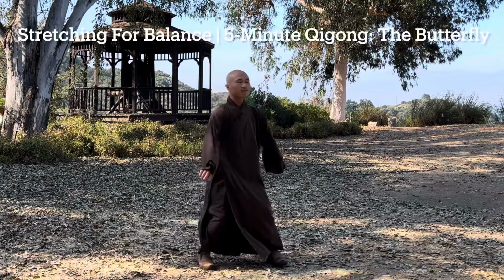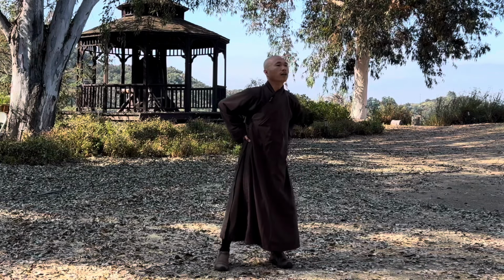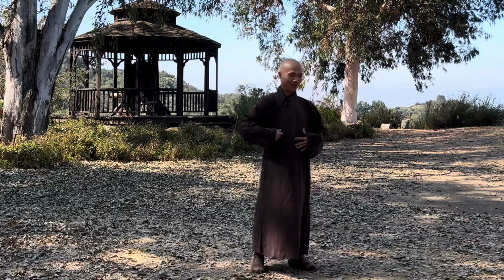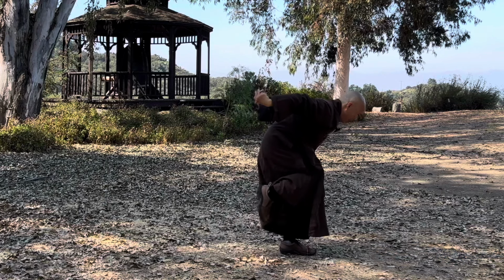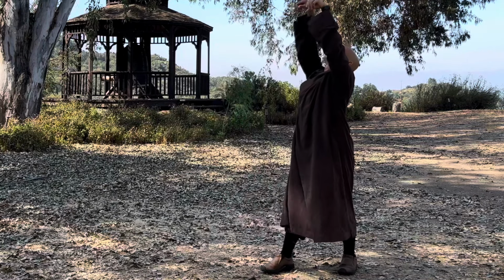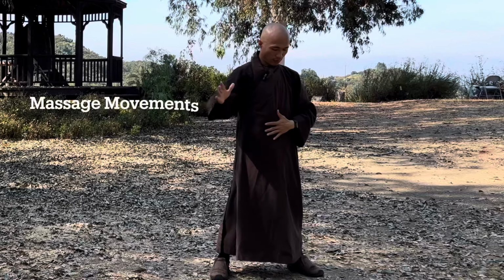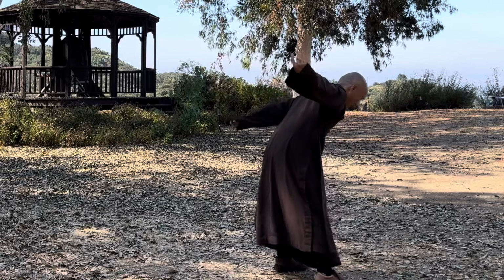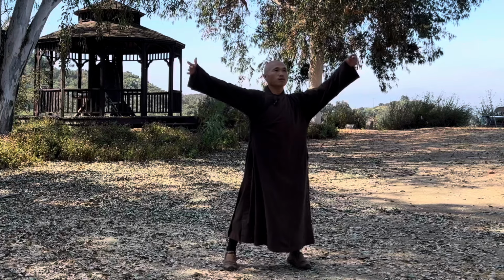STRETCH-BALANCE | 5-Minute Qigong: The BUTTERFLY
This is the 5 Minute Qigong The Butterfly.
Practicing this movement, helps you to stretch and relax body, and improve flexibility and balance.

You can apply this qigong in the morning, in the evening exercise Time, or during the breaktime in the day.

Video recorded, edited, and Performed by Thich Man Tue ( Brother Insight)

Thank you and  enjoy your exercise  in mindfulness with a lot of Joy and Peace at home.